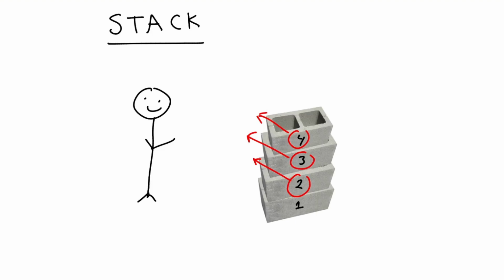Introduction to the Stack | Data Structure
This video is an introduction to the data structure called the stack